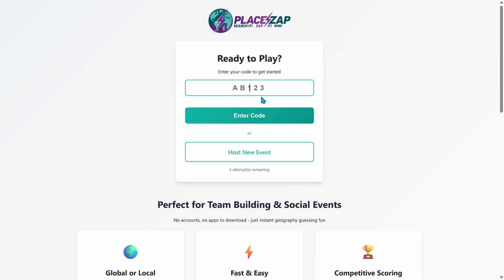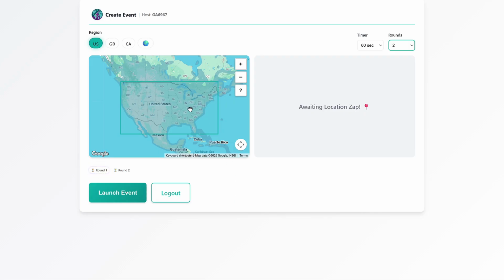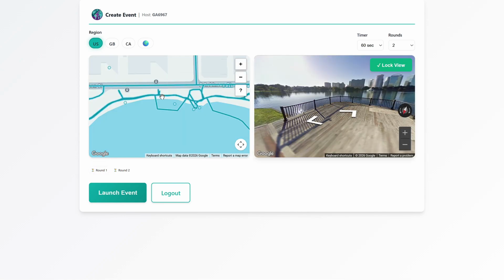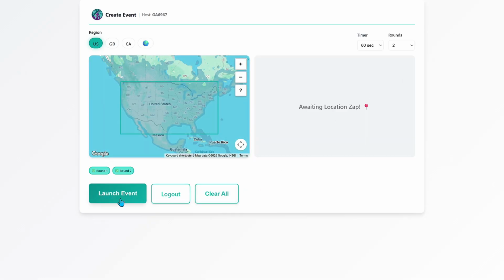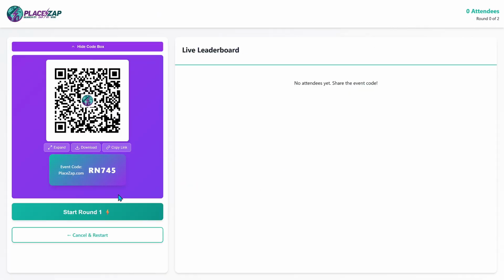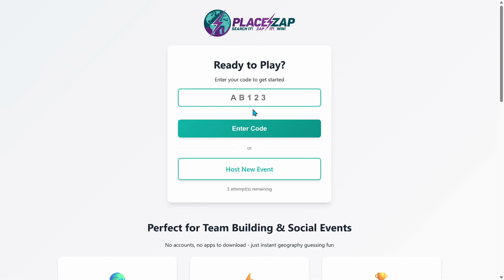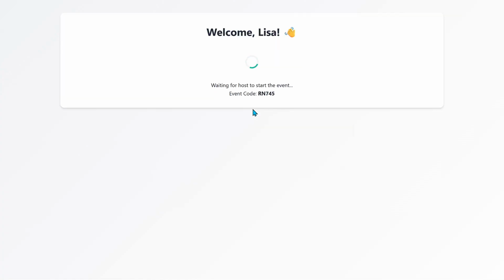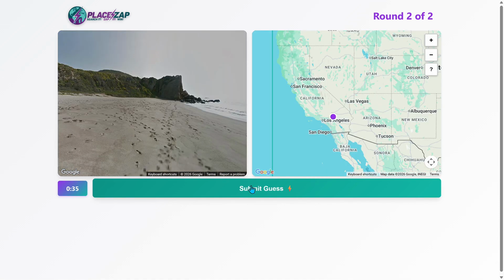PlaceZap Tutorial - GeoGuesser-Style Team Building Game for Hosts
Learn how to set up and run PlaceZap — a geography guessing game perfect for team building, classrooms, and group events.
🎯 In this tutorial:
0:00 Host Setup
0:45 Selecting Street View Locations
1:15 Launch Event & Share Access Code
1:45 Running the Game
2:15 Attendee Experience
2:45 Final Results & Winners

No app downloads required — works instantly in any browser.